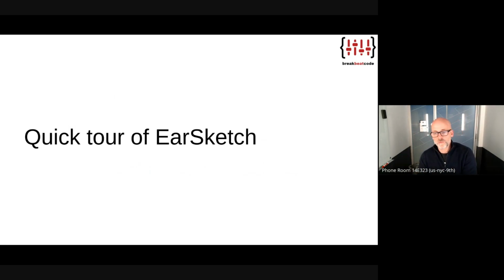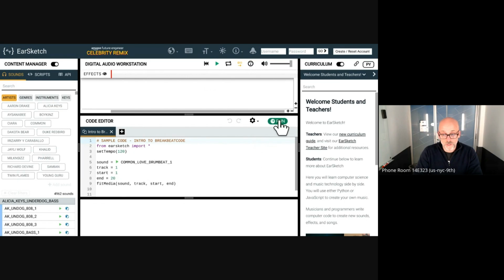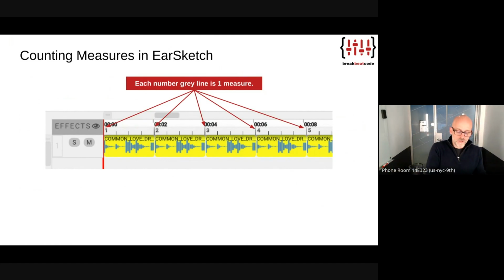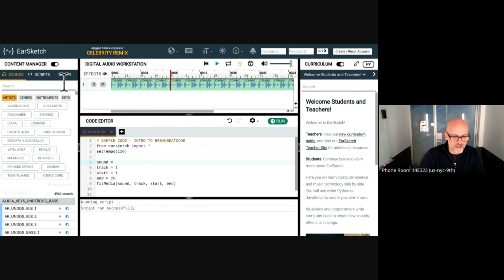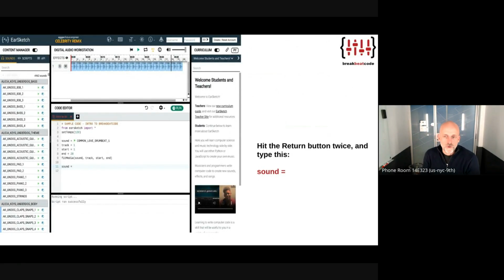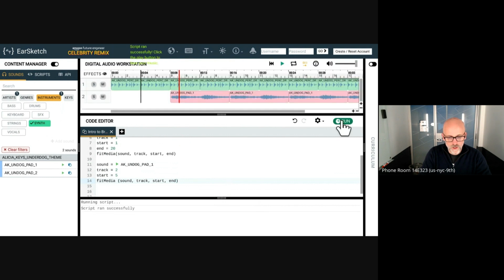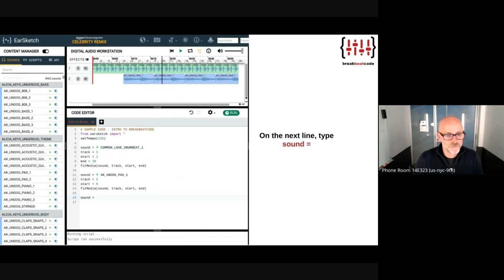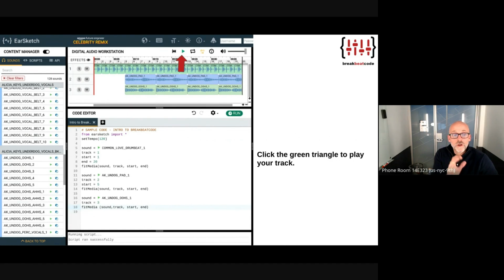Intro to BreakBeatCode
Learn how to create music with code with BreakBeatCode!

This 40-minute lesson is ideally suited for students ages 9 and up. Students will learn the fundamentals of computer programming in Python, combined with core concepts in music composition. They will apply their new skills to remix music tracks with sounds from popular artists using EarSketch (earsketch.gatech.edu).  EarSketch is a free educational programming environment. Its core purpose is to teach coding through music composing and remixing. This learning environment was developed first at Georgia Institute of Technology